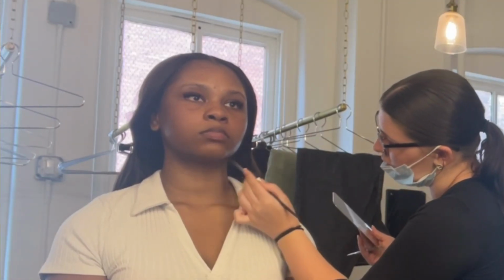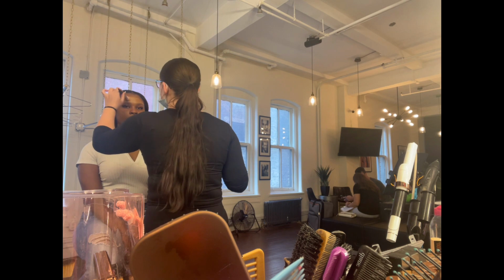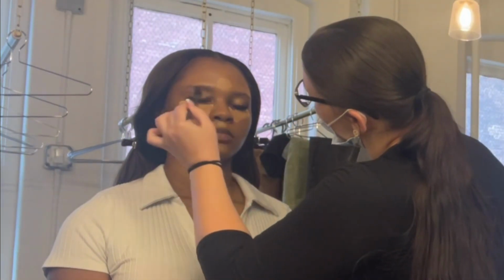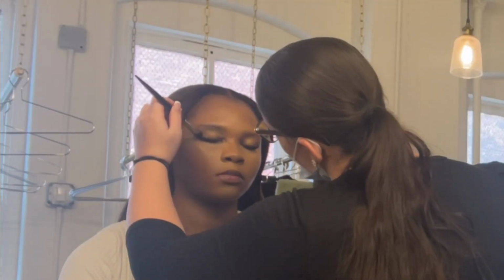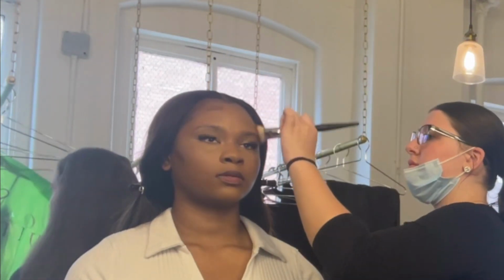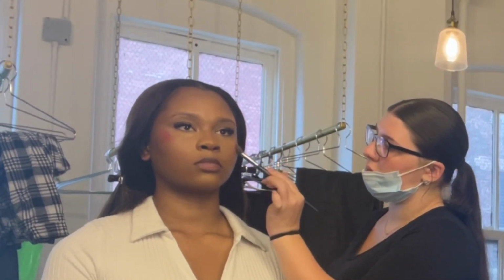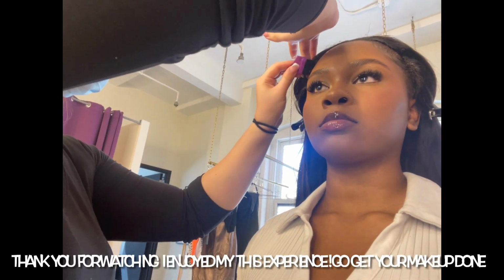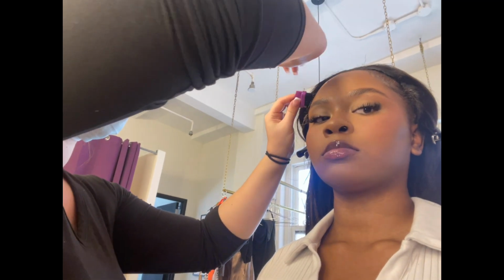MAKE UP TUTORIAL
Stay blessed, & positive
Make Artist Instagram: